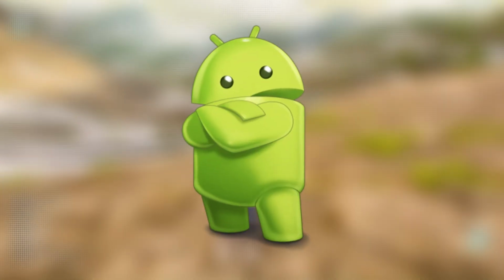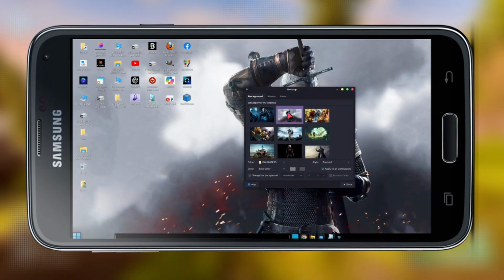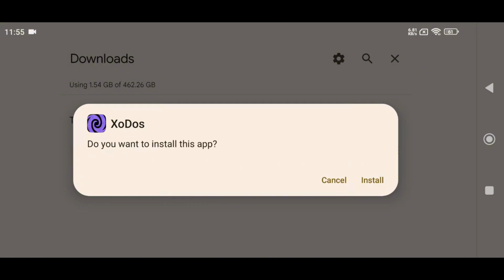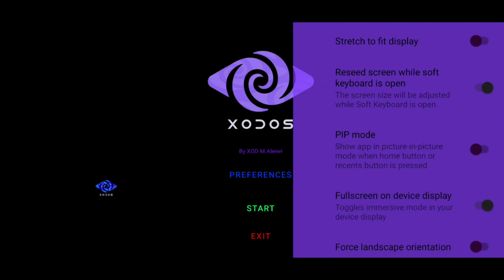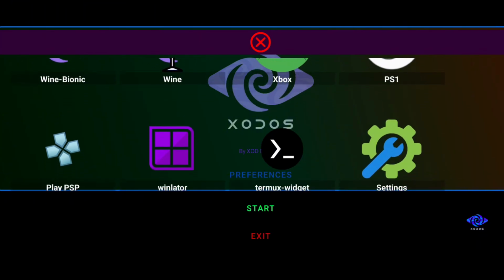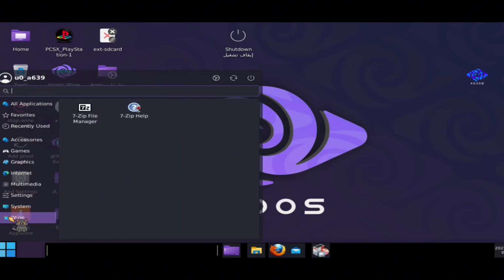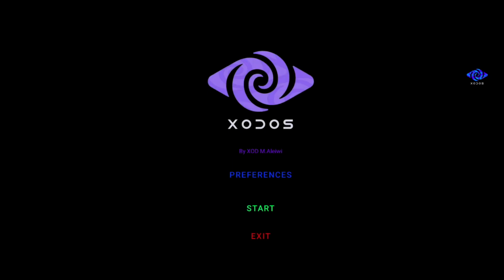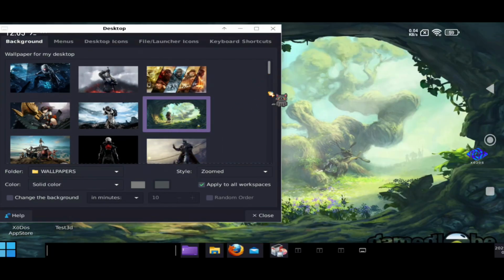XoDos Emulator is INSANE! Best Multi-System Emulator for Android?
Chapters:
00:00 PC Emulator for Android
00:27 What exactly is XoDos?
01:08 Download, Installation
01:42 Preferences & Enabling the Floating Menu
01:10 Introduction
03:02 Launching XoDos Desktop
03:38 Outro

Gameplay Credit - No Copyright Gameplay